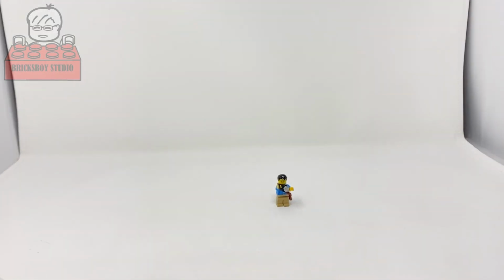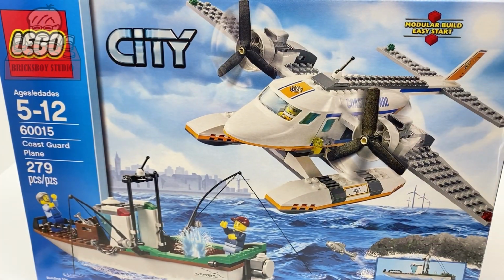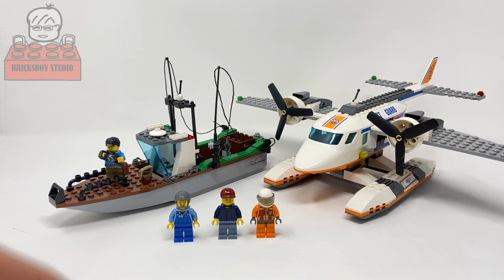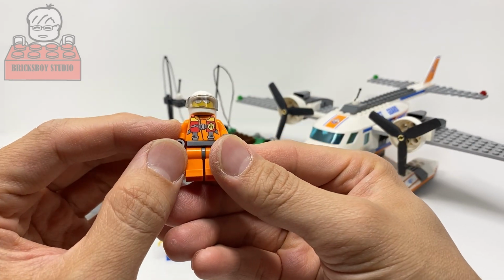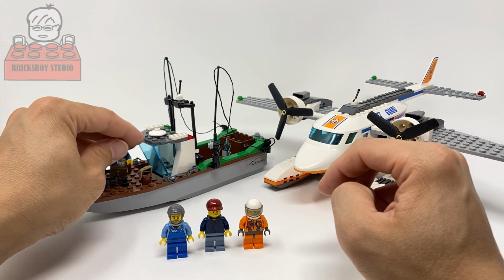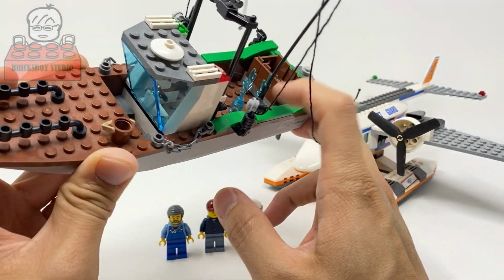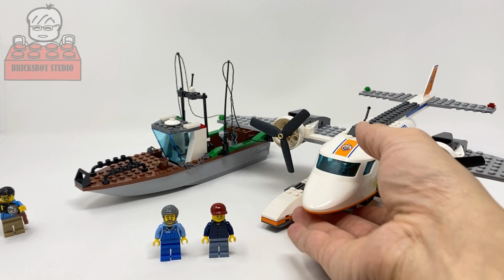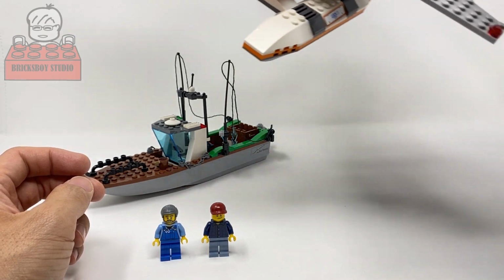LEGO #60015 Coast Guard Plane Speed Build and Review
Welcome to comment in the "Community" section of my Channel page or my other social media page, such as Facebook, Instagram...